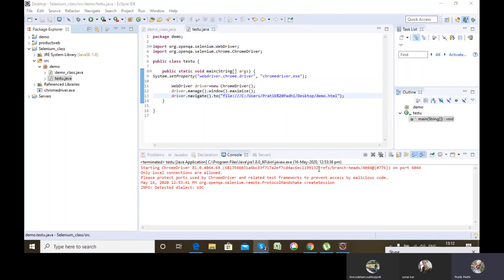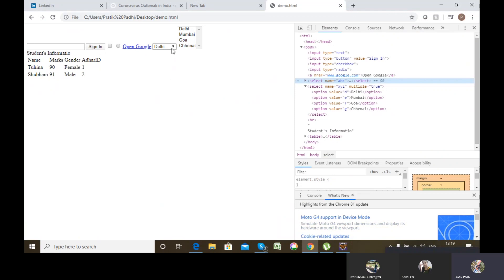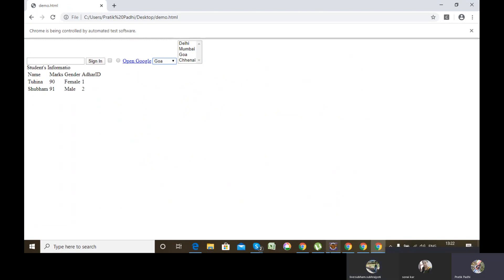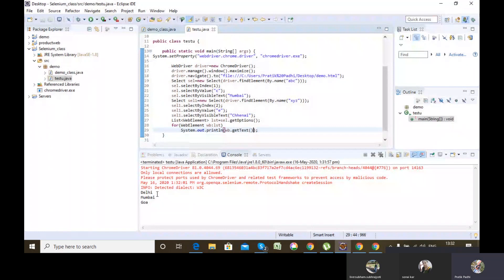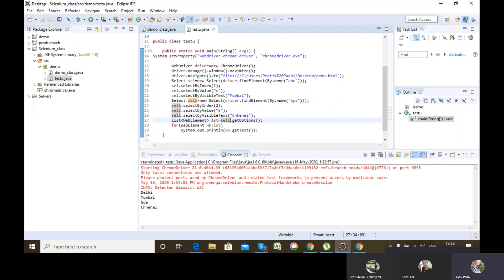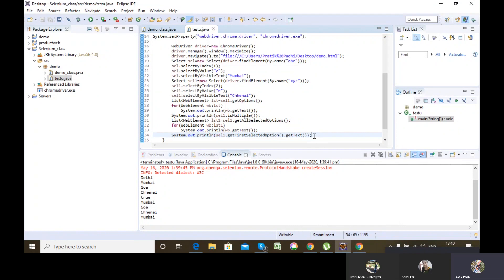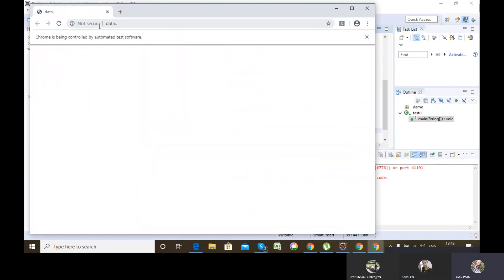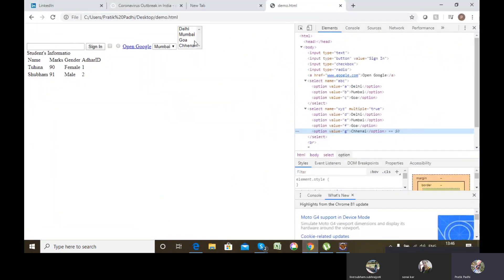Selenium Tutorial 8:Select Class for handling dropdown and finding WebElement's x,y coordinate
This video will make you understand how to handle dropdown in WebPages using selenium WebDriver. This video will also help you to find the location of a WebElement and find its x and y co-ordinate